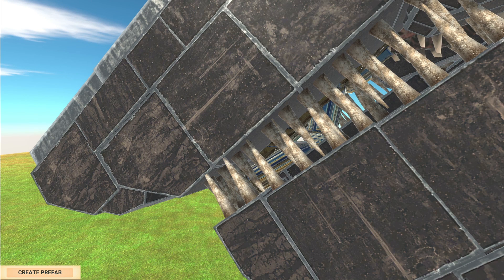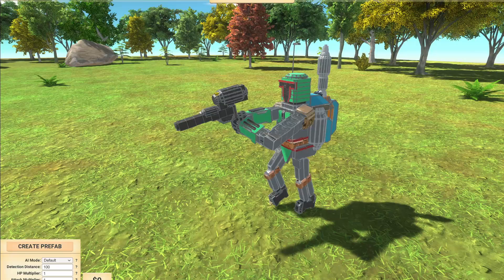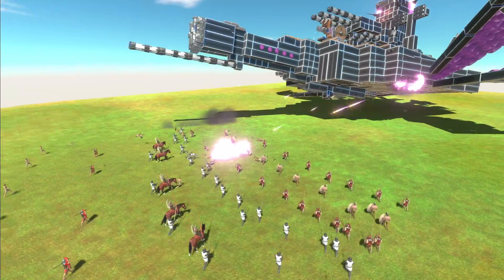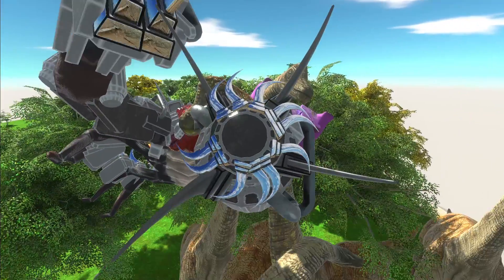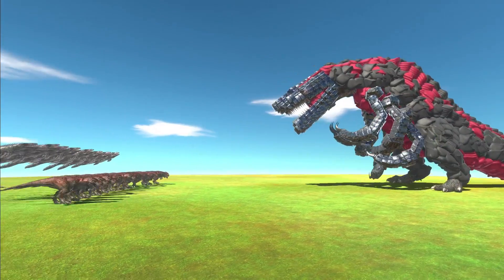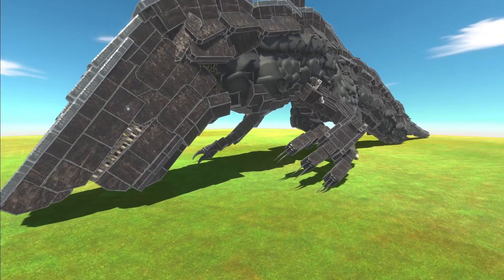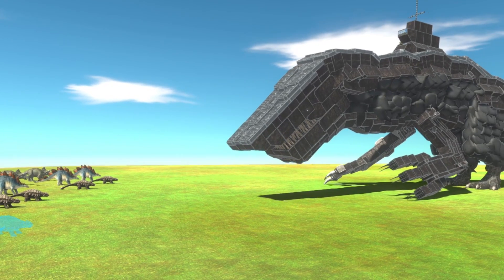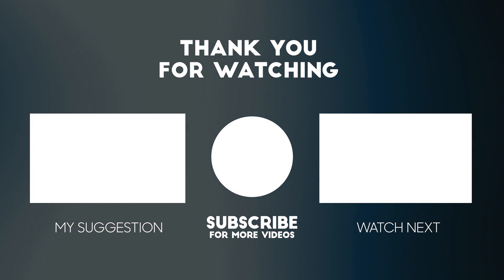A Unique Monster Unlike Anything You Have Ever Seen in Animal Revolt Battle Simulator ARBS